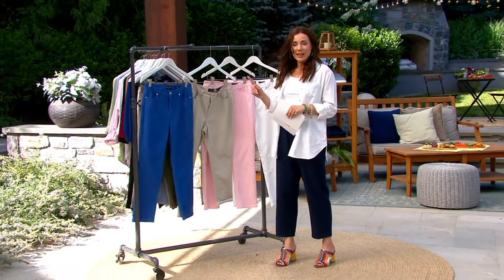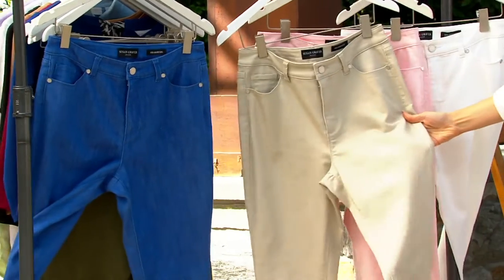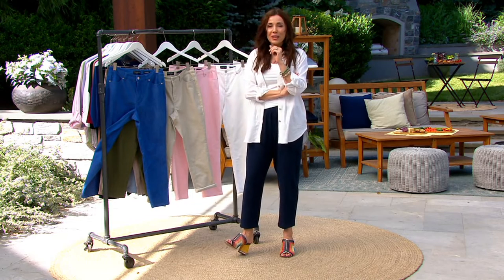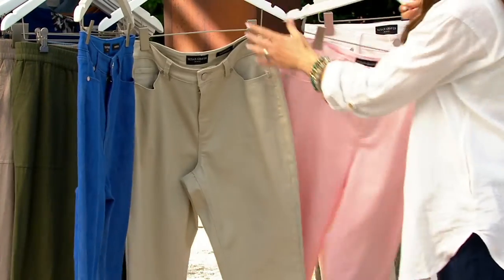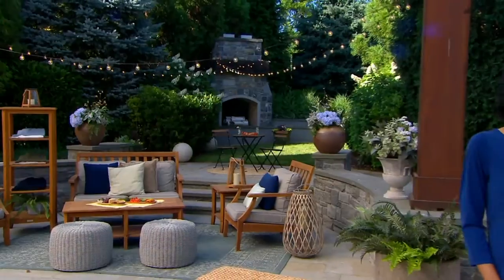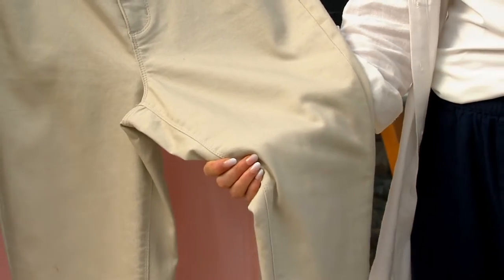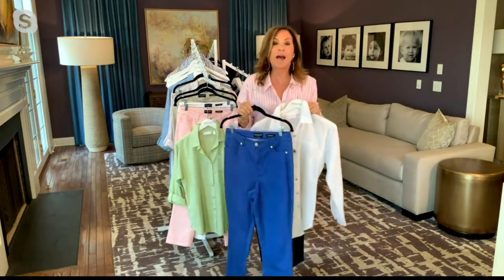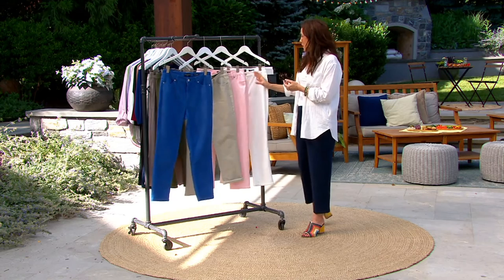Susan Graver Stretch Denim Colored Straight Leg Ankle Jean on QVC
Susan Graver Stretch Denim Colored Straight Leg Ankle Jean

null